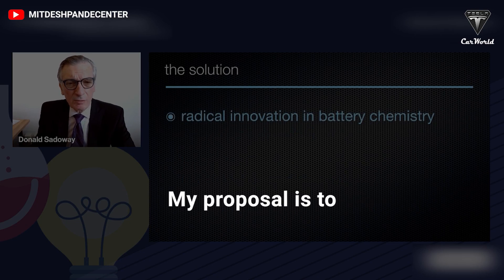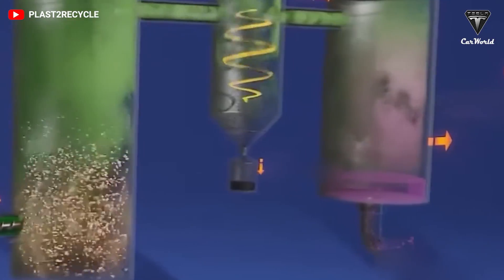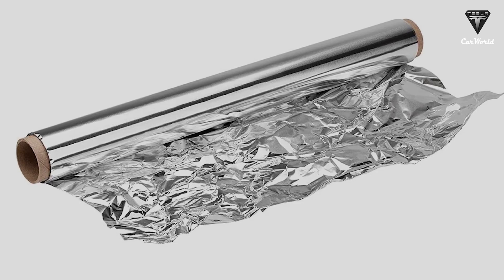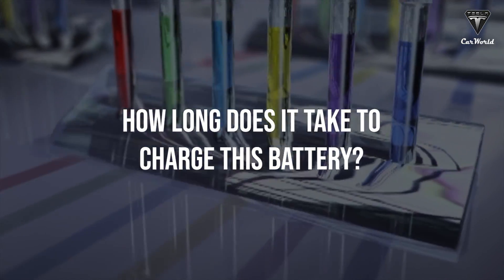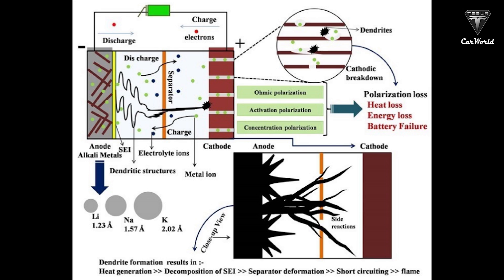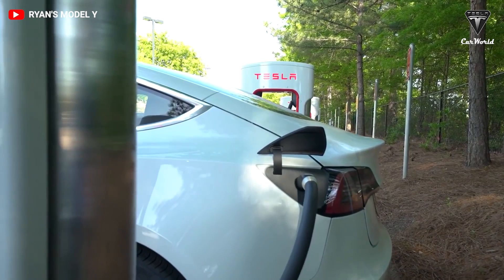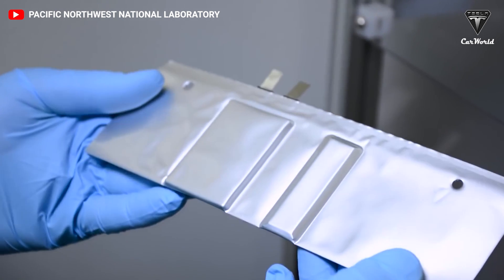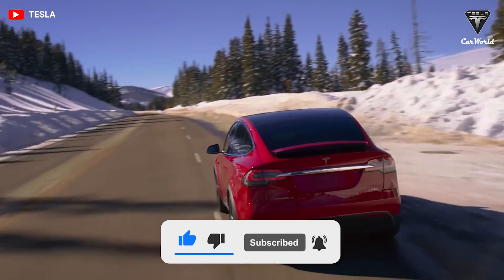Lithium is Expensive! Uncovering Chloroaluminate Salt Batteries, Change Everything in 2023!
Source :
What if there was a battery that was six times cheaper than a lithium-ion battery and fully charged in less than a minute? This was an accidental yet major discovery by researchers at MIT that may have finally unlocked the full potential of aluminum-sulfur batteries. Will aluminum-sulfur batteries take over as the future of the battery industry?

A new battery is in town that blows everything before it out of the water. In a leap toward low-cost batteries for large-scale grid storage, an international team of researchers led by MIT material chemist Donald Sadoway has invented a battery made of aluminum and sulfur. So how is this new battery structured?